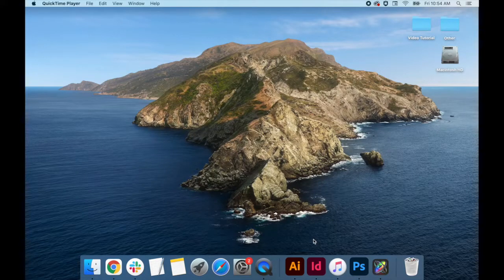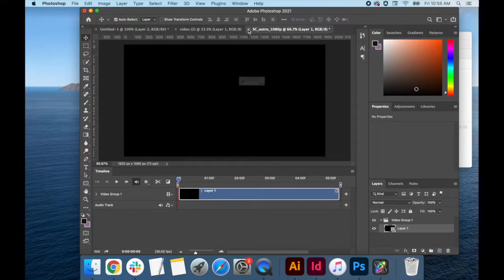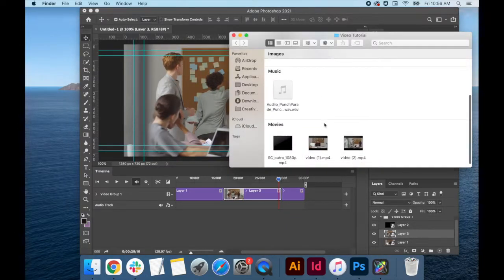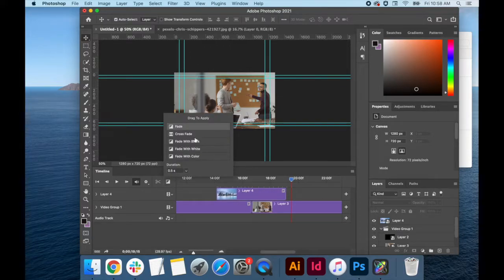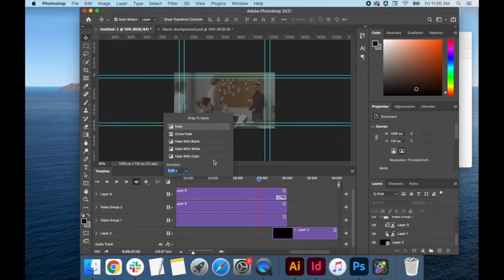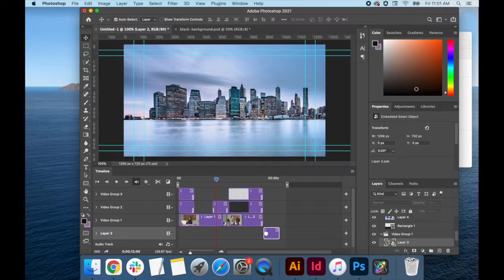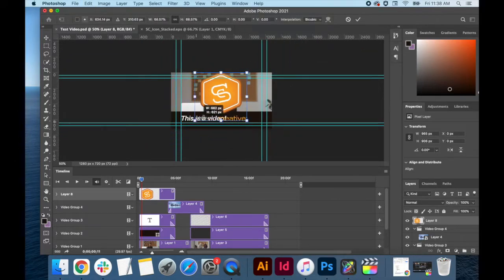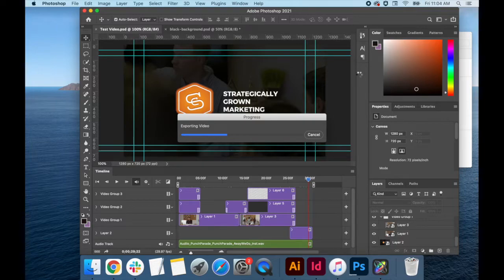How to Make a Photoshop Video 2024: The Basics in Under 7 Minutes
Want to make video but all you have is Photoshop? No problem! Adobe Photoshop has video editing capabilities that you can use to make professional looking marketing videos.

Let’s walk through a few basics of making and editing video in Photoshop. This blog and video will give you a quick overview of:

Photoshop video presets 0:28
Adding video and photos in Photoshop 0:43
Resizing images and video in Photoshop 1:27
Moving and shortening video layers 1:41
Adding fade transition in video layers 2:47
Adding shapes in Photoshop video 3:55
Adding text in Photoshop video 4:05
Adding audio in Photoshop video 4:47
Adding motion to an image in Photoshop video 5:40
Rendering your Photoshop video 6:20

This video tutorial is intended for those with a basic understanding of Photoshop, if you are completely new to Photoshop check out these beginner Adobe tutorials!